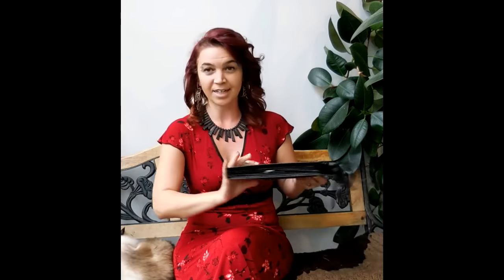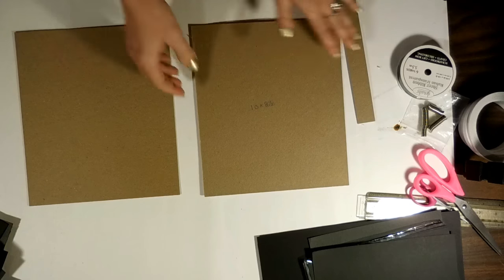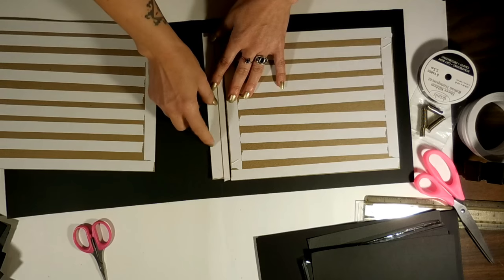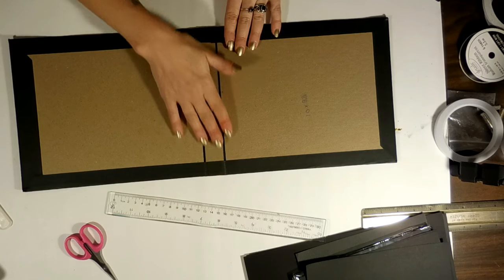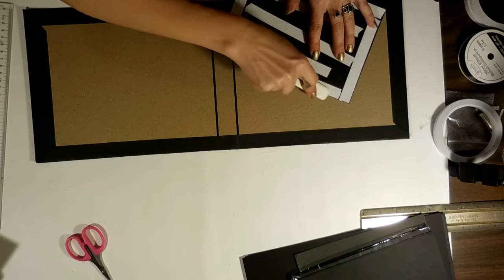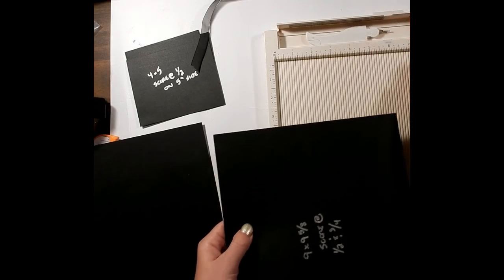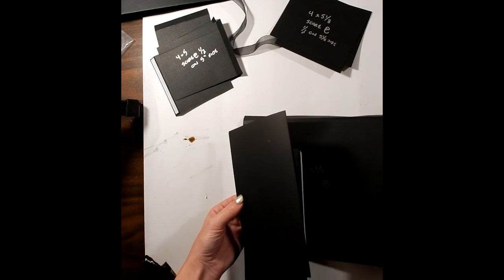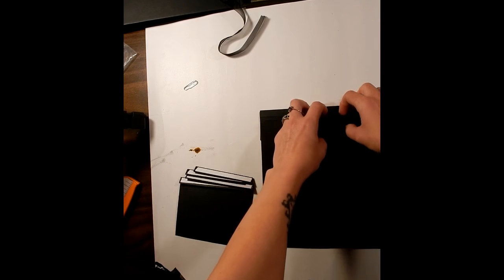Serenity Folio Album Tutorial - Part 1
Part 1 of the tutorial goes over creatng the cover and the first layer of flips and flaps.

Thank you to all the incredible and inspirational crafters out there!
Happy Crafting!!